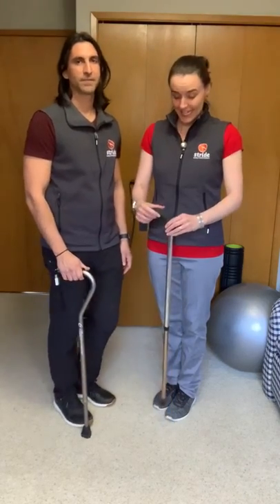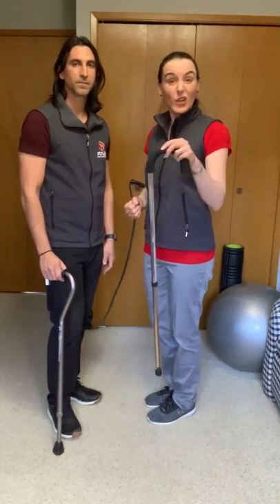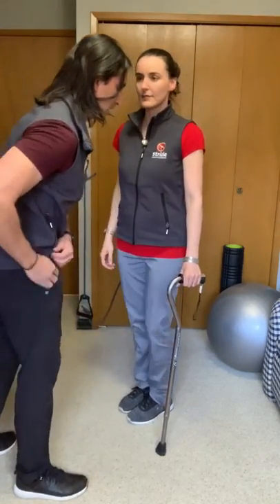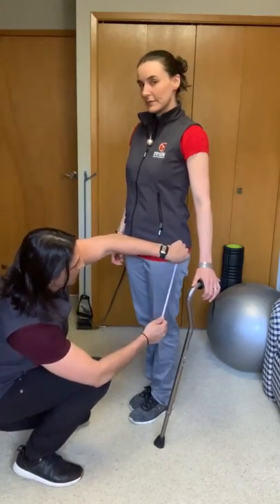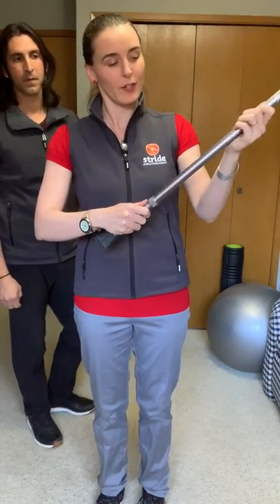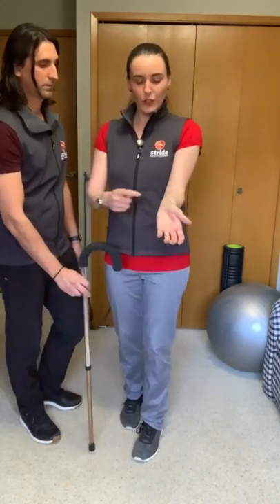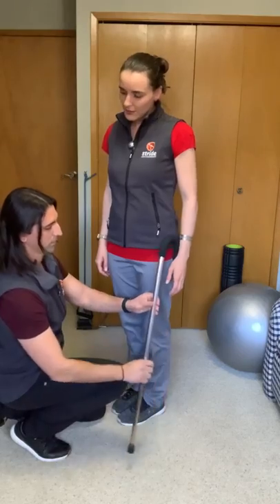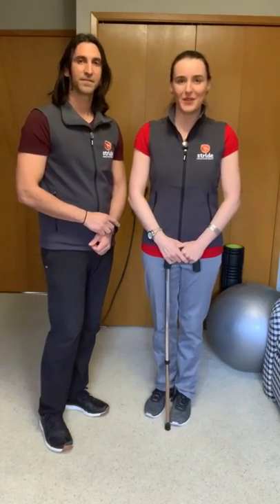How to Correctly Size a Cane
This video will go over 2 different ways to measure and size a cane, so that is it the right height for you!